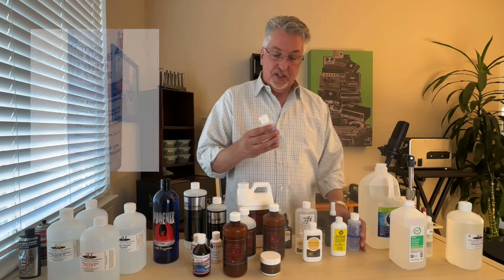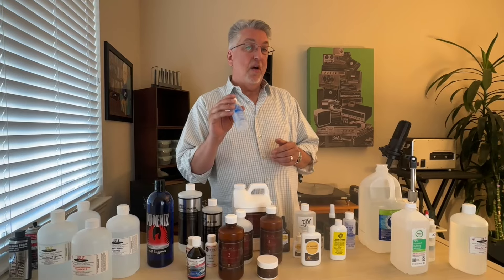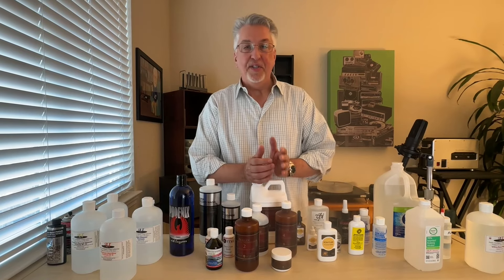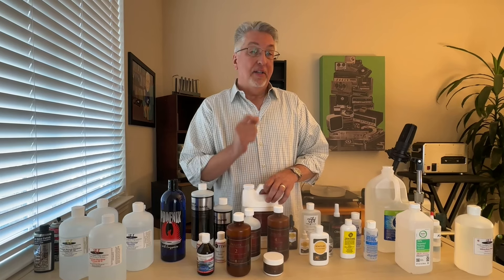Every Record Cleaning Fluid Reviewed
Mission 40 to 1000x Magnification Endoscope, 8 LED USB 2.0 Digital Microscope
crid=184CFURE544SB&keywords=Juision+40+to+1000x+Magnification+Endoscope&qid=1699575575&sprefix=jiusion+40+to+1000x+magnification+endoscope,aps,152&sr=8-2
Photoflex Lamp
Impact Luxbanx Duo Medium Rectangular Softbox